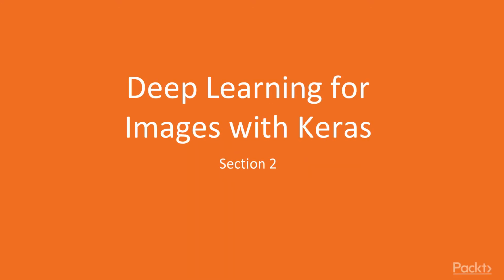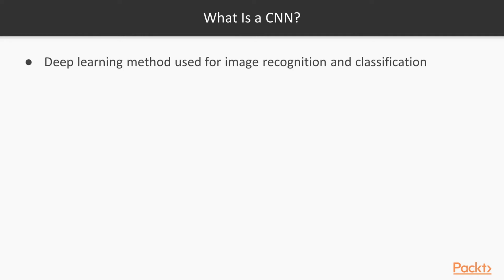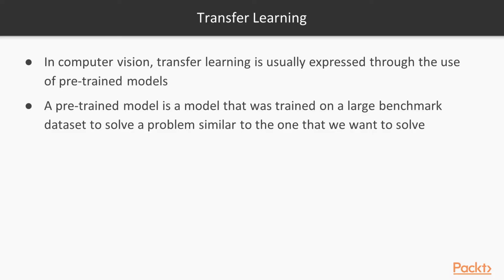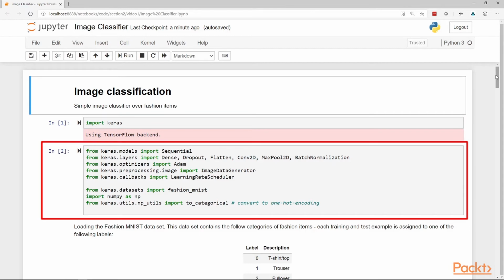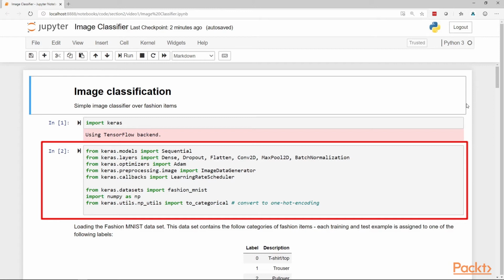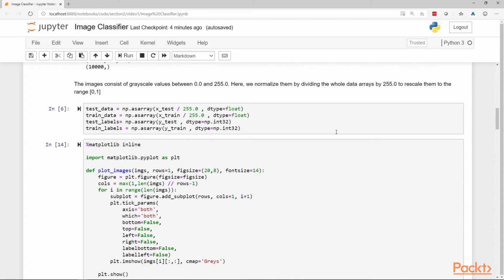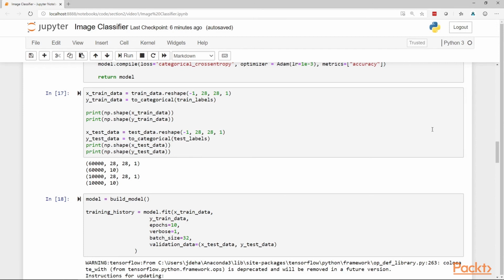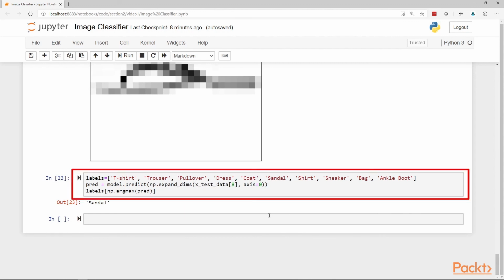Keras Tips, Tricks, & Techniques:Create & Train Convolutional Neural N/W Using Keras | packtpub.com